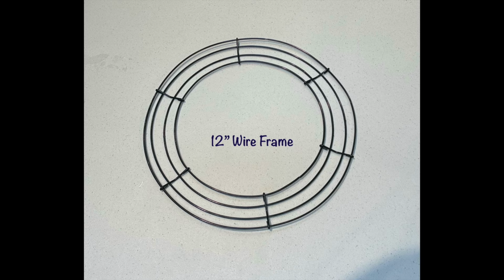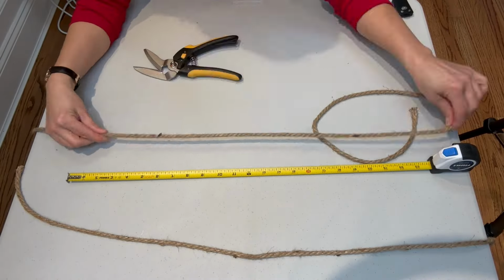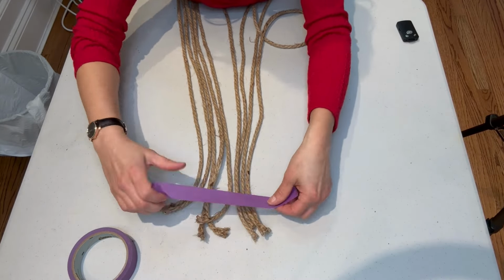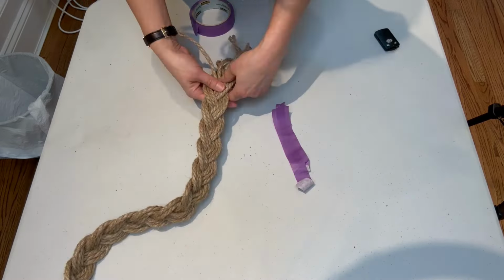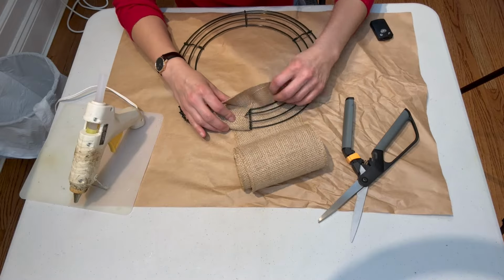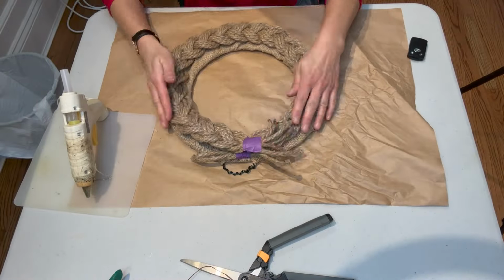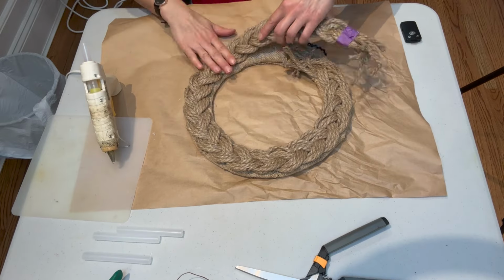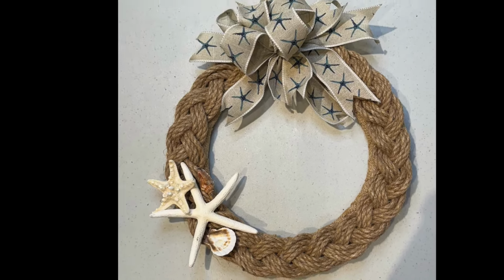How to Make a Braided Wreath with Jute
Create a 12-inch braided wreath with jute.  Step by Step instructions by Faux Real Florals by Yasmin.

Share your floral creations with me on Instagram by tagging @fauxrealfloralsbyyasmin